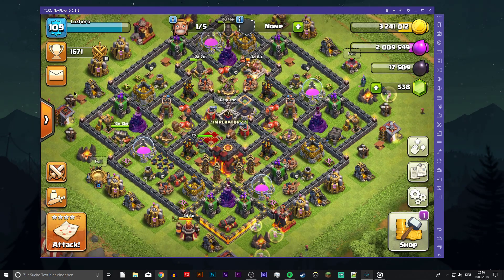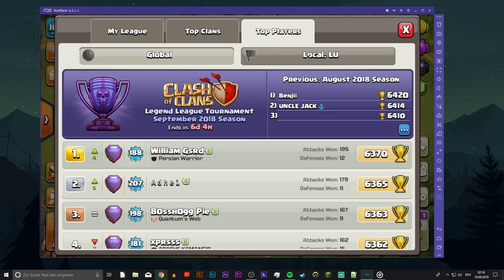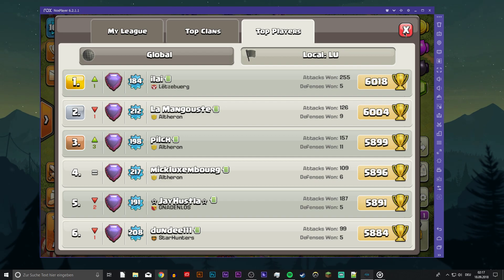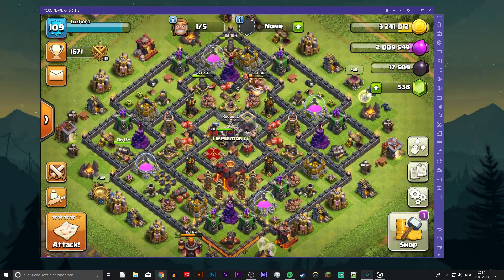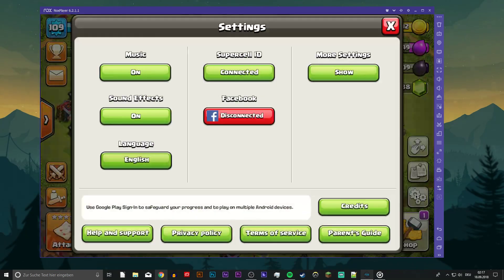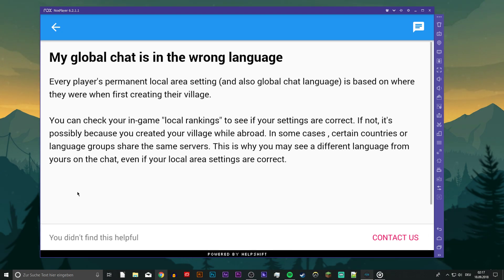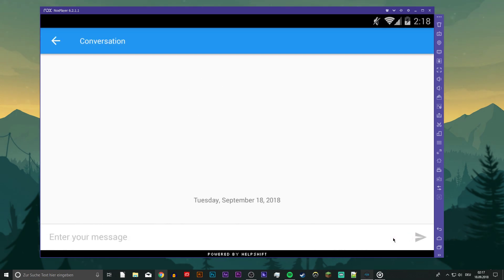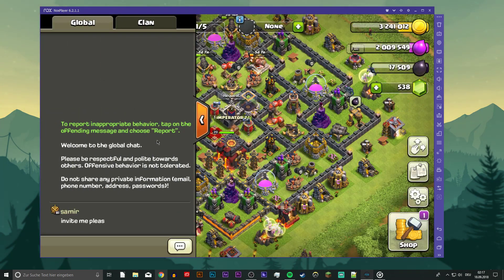Clash Of Clans - How to Change Global Chat Region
A short tutorial on how to change the global chat region in Clash of Clans.